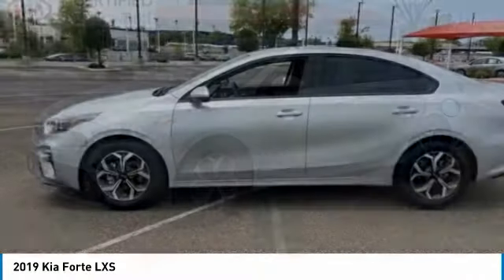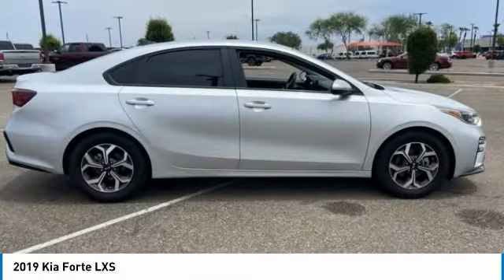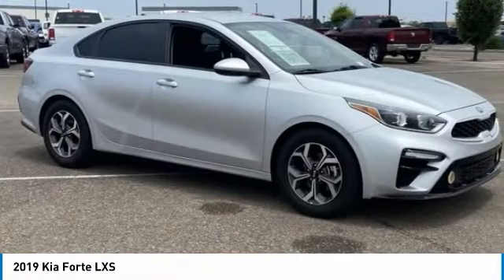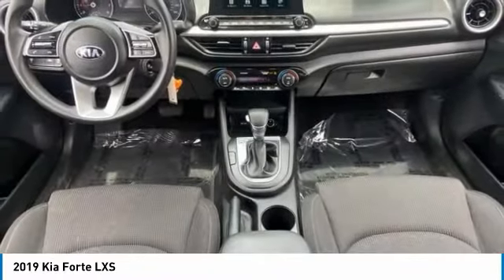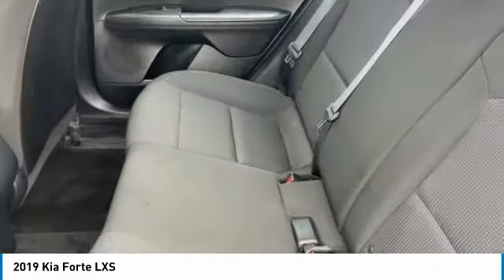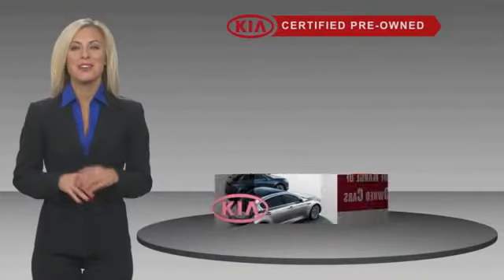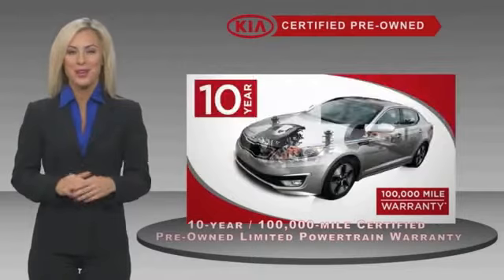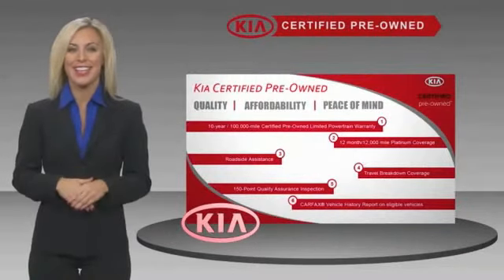2019 Kia Forte MJ2071A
CERTIFED! 2019 Kia Forte LSX! Here are some of the features: 2.0L I4 DOHC Dual CVVT IVT 4 Speakers, Air Conditioning, Alloy wheels, AM/FM radio, Delay-off headlights, Exterior Parking Camera Rear, Front Bucket Seats, Front Center Armrest, Power door mirrors, Power steering, Power windows, Radio data system, Remote keyless entry, Split folding rear seat, Steering wheel mounted audio controls, Traction control.At Tempe CJDR and Kia, we are committed to providing our customers with SAFE and RELIABLE vehicles at the RIGHT PRICE! All pre-owned vehicles are subject to an extensive 110 point inspection, and ALL reconditioning costs are already included in the price of the vehicle. *Tempe $1,000 Finance Bonus Cash discount only available for standard prime lender conventional financing arranged through Tempe Dodge OAC. We reserve the right to determine customer eligibility for the $1,000 Tempe Finance Bonus Cash discount.Kia Certified Pre-Owned Details:* Roadside Assistance* Limited Warranty: 12 Month/12,000 Mile (whichever comes first) Platinum Coverage from certified purchase date* Warranty Deductible: $50* Vehicle History* Transferable Warranty* Includes Rental Car and Trip Interruption Reimbursement* Powertrain Limited Warranty: 120 Month/100,000 Mile (whichever comes first) from original in-service date* 165 Point InspectionAwards:* 2019 KBB.com 10 Best Sedans Under $30,000